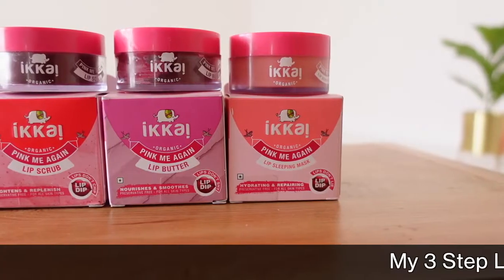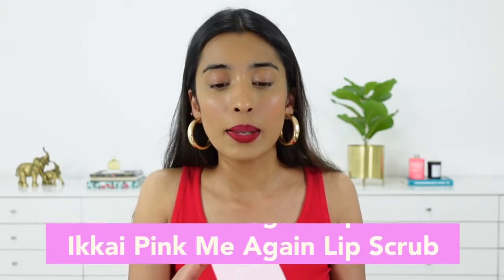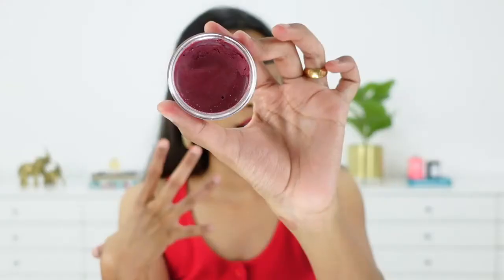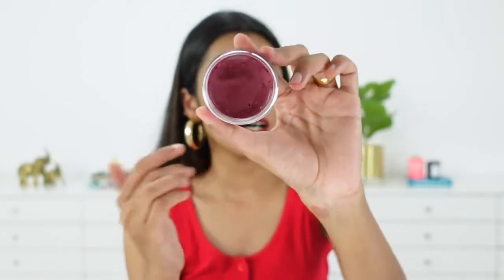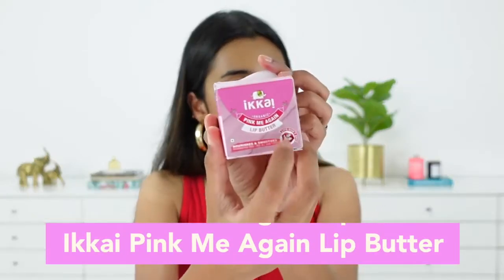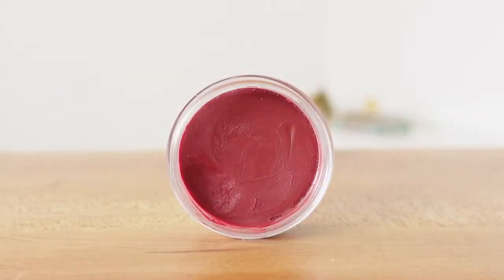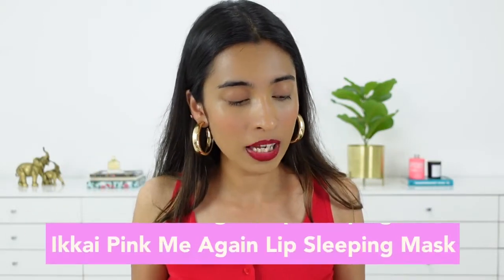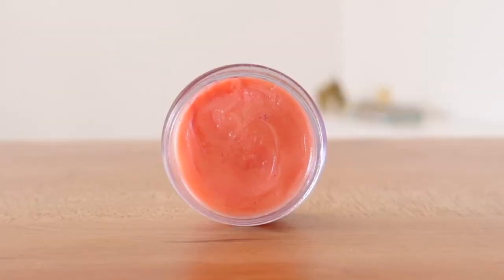3 Step Lip Care Routine To Prevent Dry & Chapped Lips with Ikkai Pink Me Again Lip Range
Here's a  3 step lip care routine to prevent dry, chapped and dehydrated lips and Say yes to smooth, soft, and plump lips.

👄 Pink Me Again Lip Scrub deeply exfoliates and helps remove dead skin cells
👄 Pink Me Again Lip Butter helps reduce lip pigmentation while making your lips soft and plump
👄 Pink Me Again Lip Mask is enriched with the goodness of berries and makes your lips velvety soft overnight with its creamy texture. It helps repair dull and dry lips.